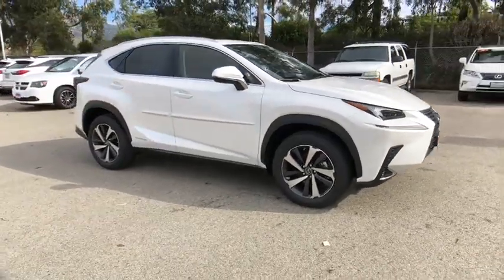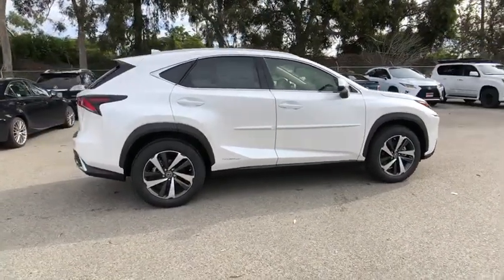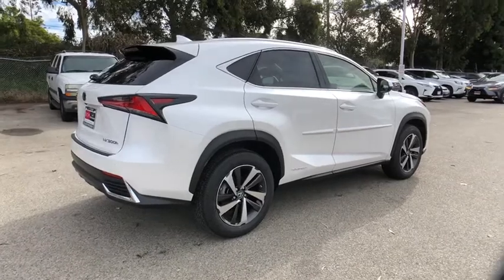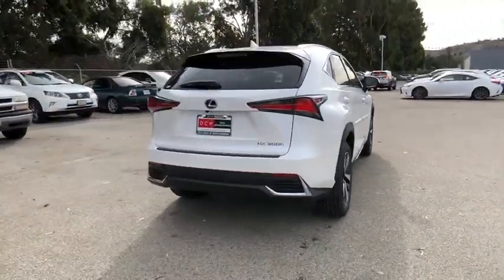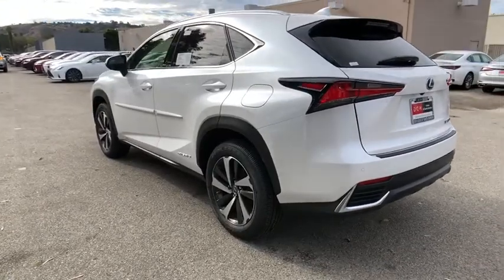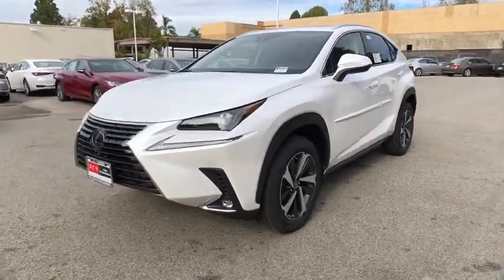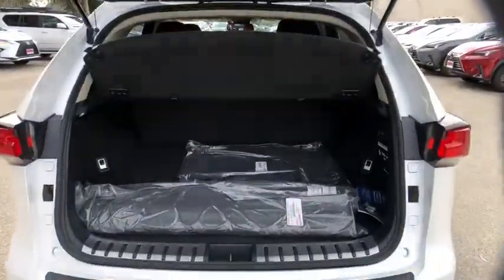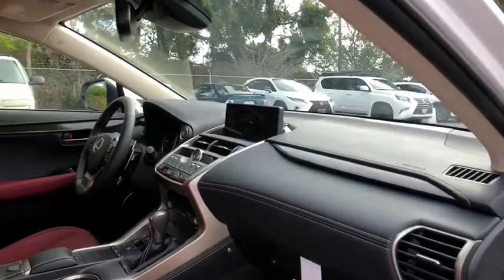2020 Lexus NX Santa Barbara, Santa Maria, Carpenteria, Montecito, Buellton, Goleta, CA LS20235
New 2020 Lexus NX available in Santa Barbara, California at DCH Lexus of Santa Barbara. Servicing the Santa Maria, Carpenteria, Montecito, Buellton, Goleta, CA area.

Axle Ratio: 3.542|Front Bucket Seats|NuLuxe Seat Trim|Radio: 8-Speaker Lexus Premium Sound System|Lexus Enform Remote|Lexus Enform App Suite 2.0|Lexus Enform Wi-Fi|4-Wheel Disc Brakes|Air Conditioning|Electronic Stability Control|Front Center Armrest|Leather Shift Knob|Spoiler|ABS brakes|Alloy wheels|Automatic temperature control|Brake assist|Bumpers: body-color|CD player|Delay-off headlights|Driver door bin|Driver vanity mirror|Dual front impact airbags|Dual front side impact airbags|Four wheel independent suspension|Front anti-roll bar|Front dual zone A/C|Front fog lights|Front reading lights|Fully automatic headlights|Heated door mirrors|Illuminated entry|Knee airbag|Leather steering wheel|Low tire pressure warning|Occupant sensing airbag|Outside temperature display|Overhead airbag|Overhead console|Panic alarm|Passenger door bin|Passenger vanity mirror|Power door mirrors|Power driver seat|Power passenger seat|Power steering|Power windows|Radio data system|Rear anti-roll bar|Rear seat center armrest|Rear window defroster|Rear window wiper|Remote keyless entry|Roof rack: rails only|Security system|Speed control|Speed-sensing steering|Split folding rear seat|Steering wheel mounted audio controls|Telescoping steering wheel|Tilt steering wheel|Traction control|Trip computer|Turn signal indicator mirrors|Variably intermittent wipers|8 Speakers|Compass|1st row LCD monitors: 2|AM/FM radio: SiriusXM|Exterior Parking Camera Rear|Auto High-beam Headlights|Distance pacing cruise control: Dynamic Radar Cruise Control|Emergency communication system: Lexus Enform w/Safety Connect